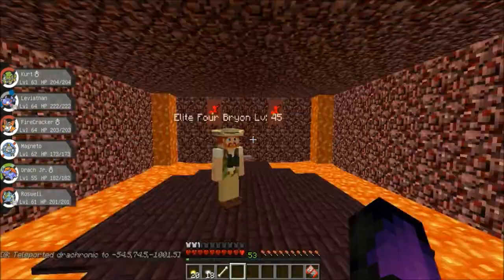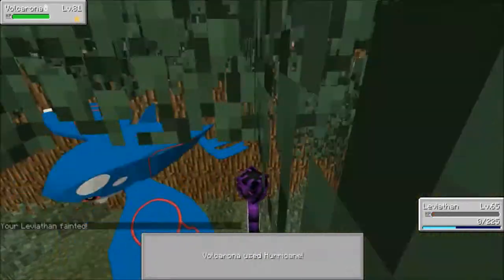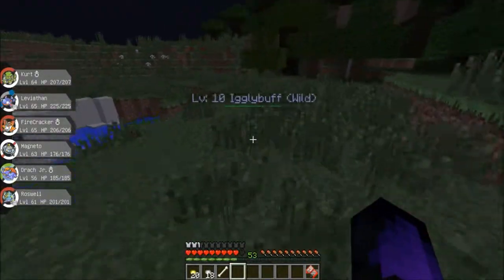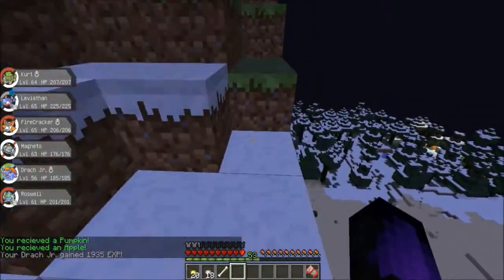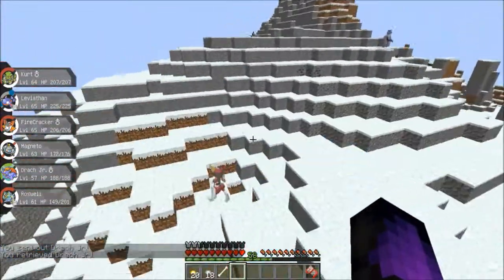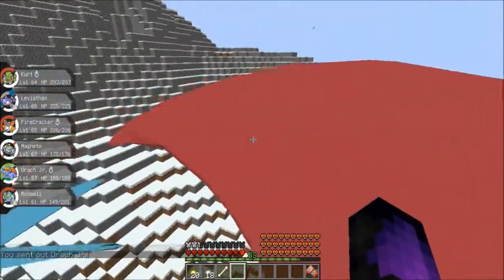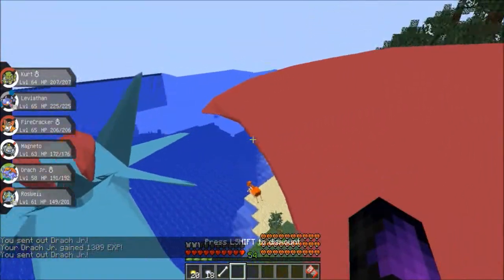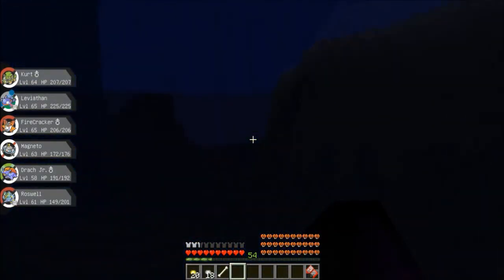Pixelmon Adventure EP 30 - Secret Meeting of Gastly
The woods are creepy at night...

I hope you guys are enjoying the series so far! It's gonna be loads of fun, with Gym Battles, an Elite Four, a big PokeMart, and Quests! Hope you join me on my journey for Pixelmon glory!

If you haven't already got this amazing mod, go on over to the website and get it!: pixelmonmod.com

If you enjoyed the video, please:

Do a happy dance ✓